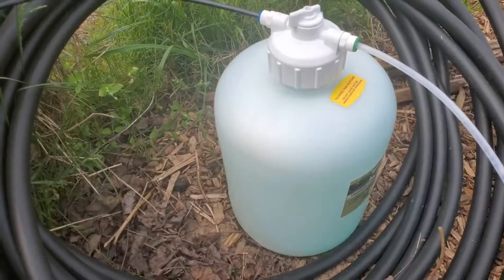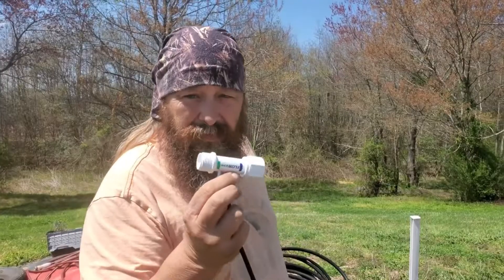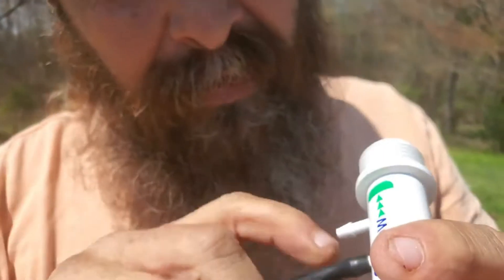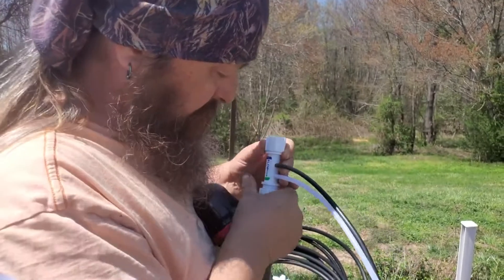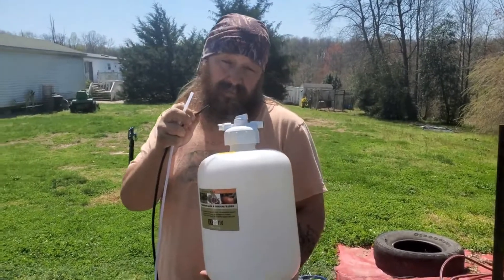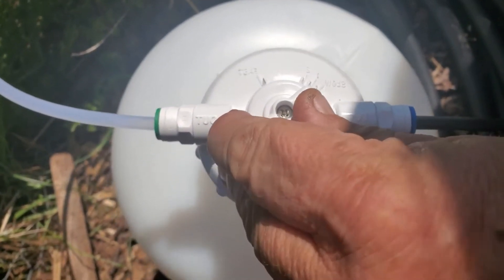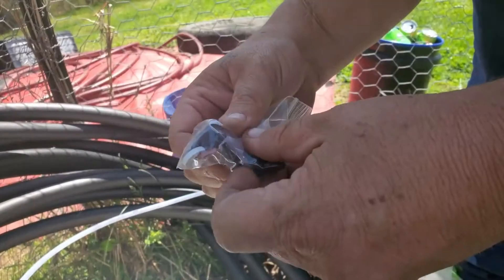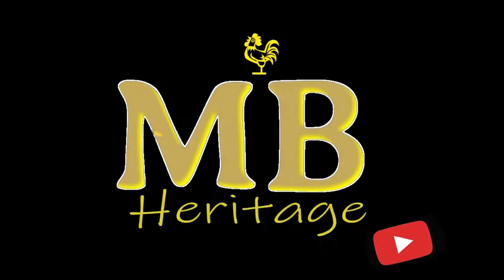How to Install Nutrient Injector Easy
How to Install Nutrient Injector
In this video, we show you how we install our Nutrient Injector